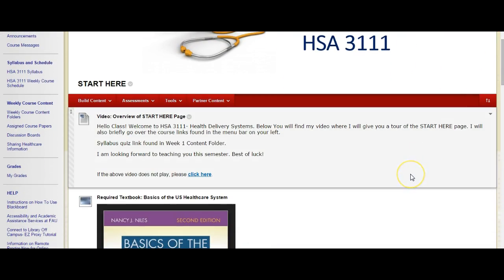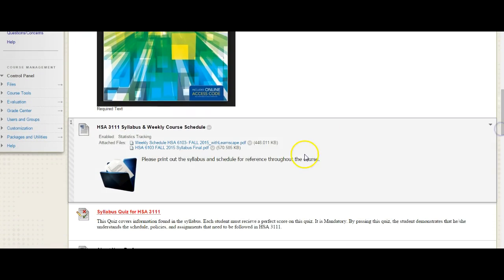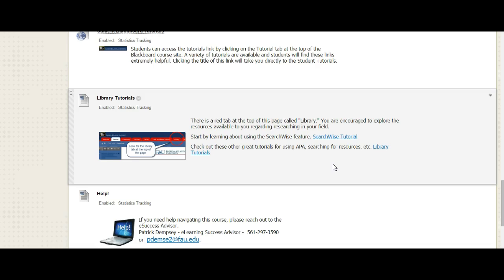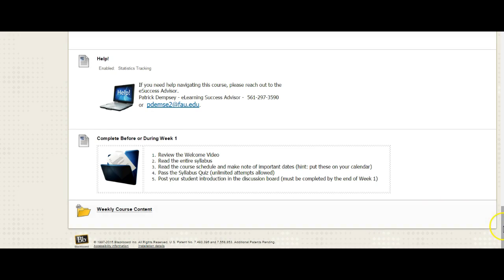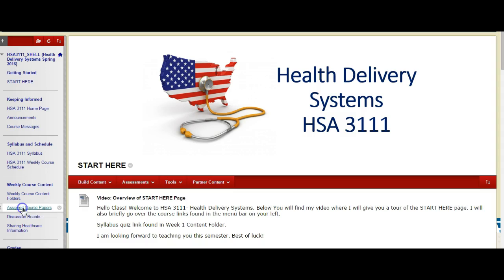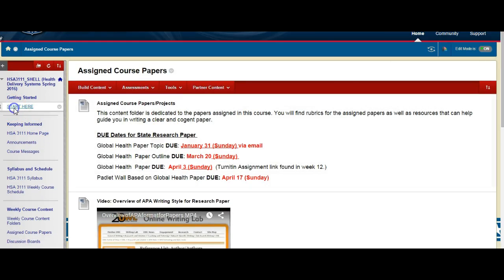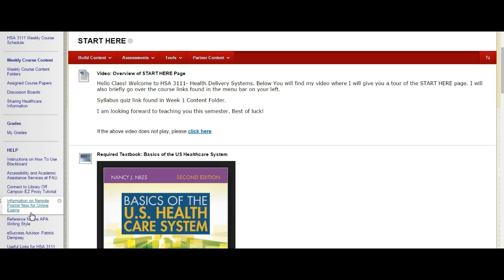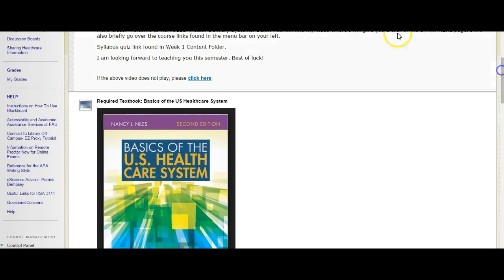Start Here Page HSA 3111